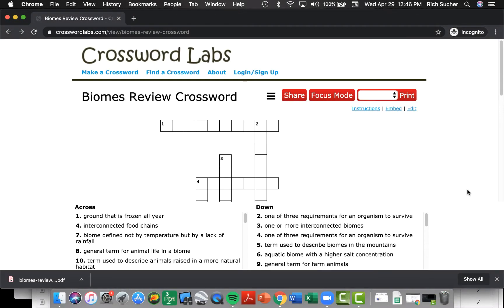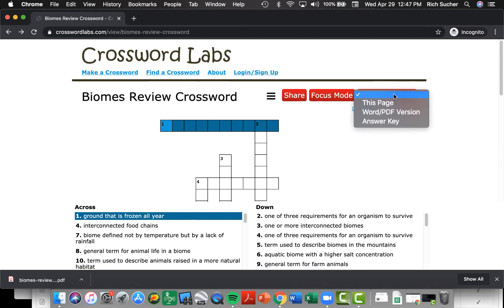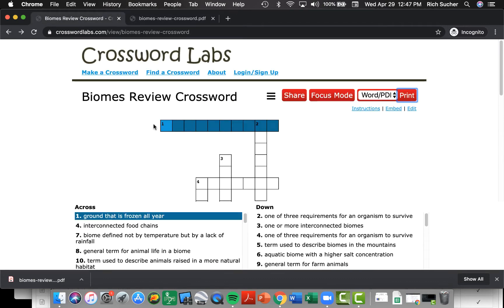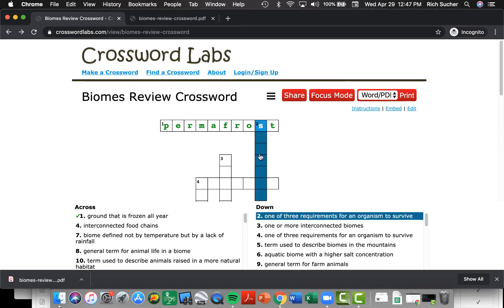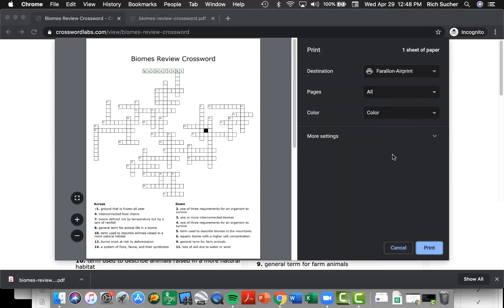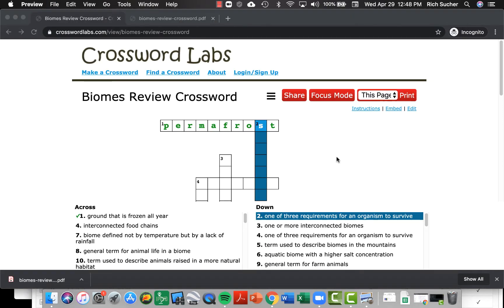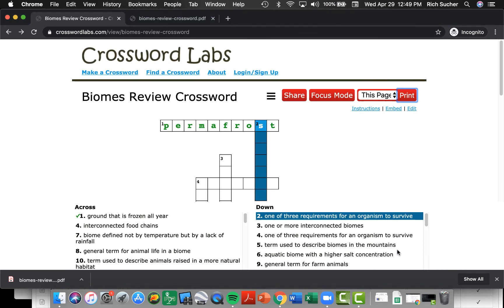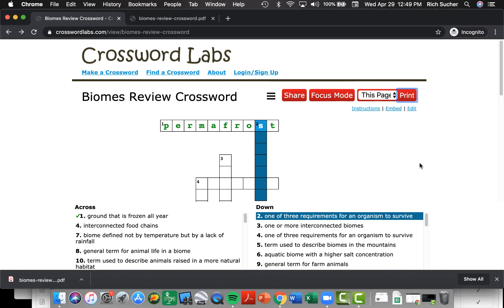Crossword Labs Puzzle Instructions